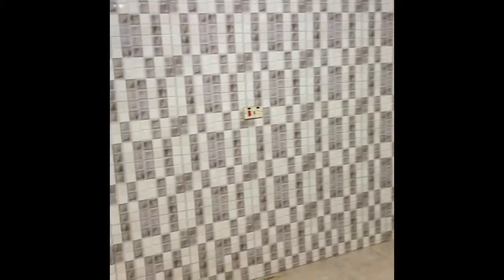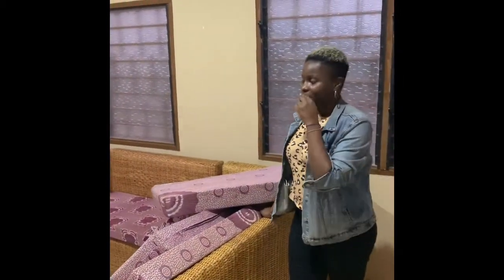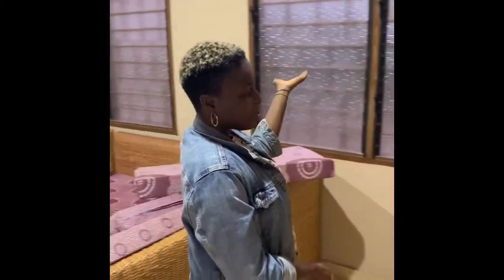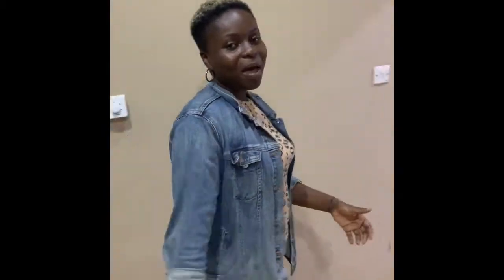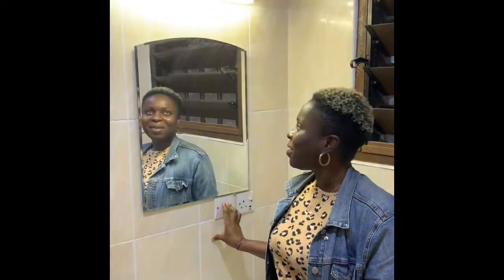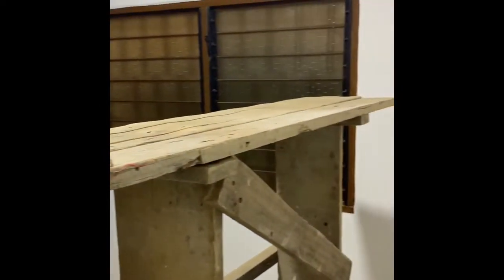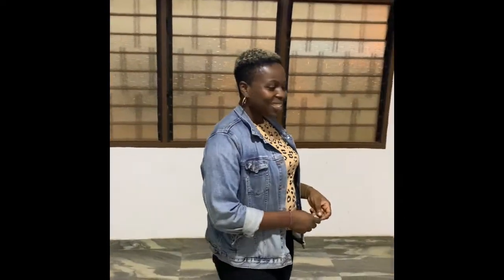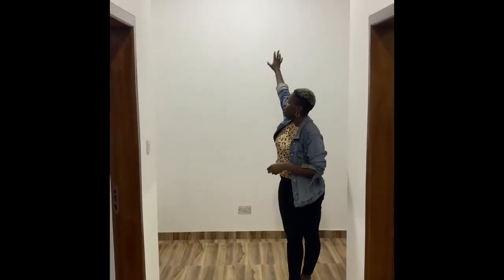ACCRA APARTMENT EMPTY HOUSE TOUR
Since starting my channel I’ve always shared about my project. A place to help you seamlessly into Ghana living. It’s finally here, here’s the empty house tour for Villa Diaspora.

Available for short term rental STARTING NOVEMBER 2020